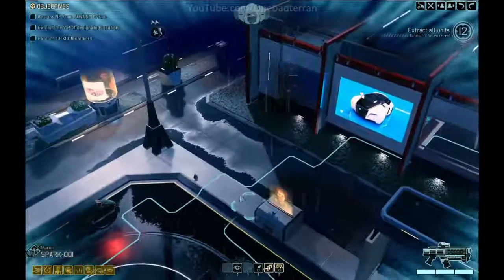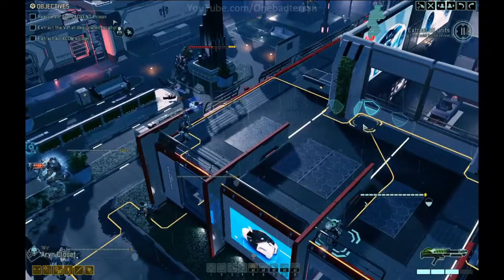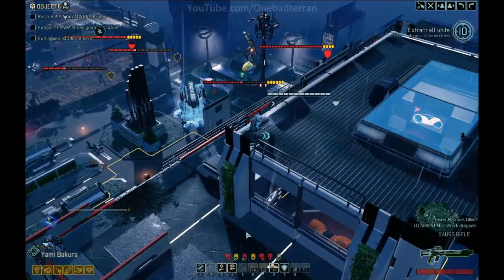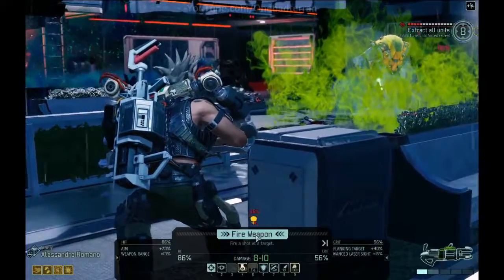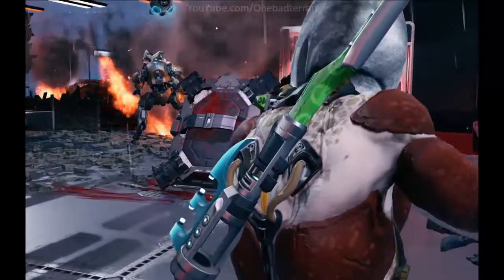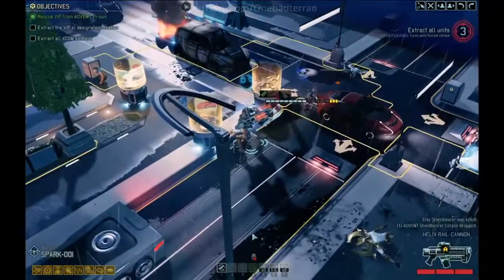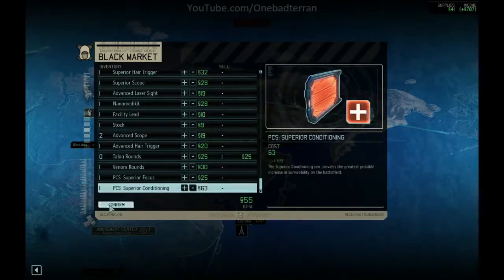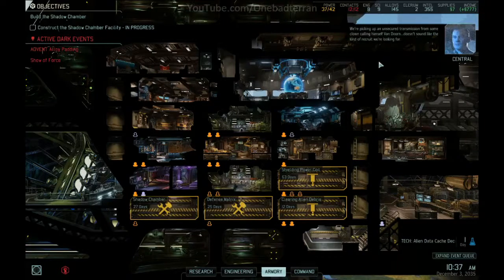Meat Grinder | XCOM 2 Ep 43 [Legend Ironman]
This is the XCOM 2 Legend Ironman ( L/I ) playthrough.

XCOM 2, the successor to the original XCOM: Enemy Unknown. XCOM 2 takes place in the distant future where the aliens have won and are ruling the planet with a benevolent iron fist. Something feels a little fishy about the aliens, however, and so XCOM has been revived. Take control of XCOM once again and push those aliens out of here for good.